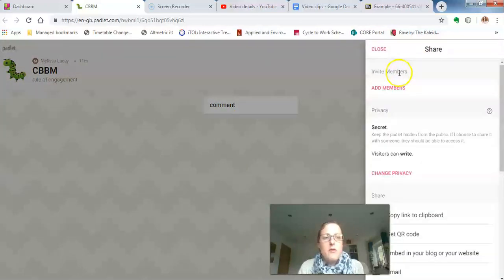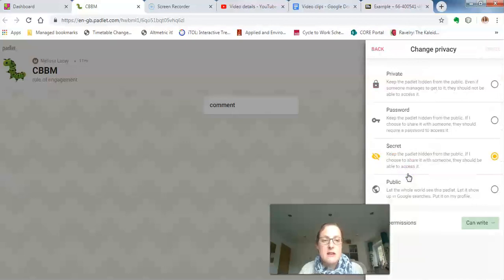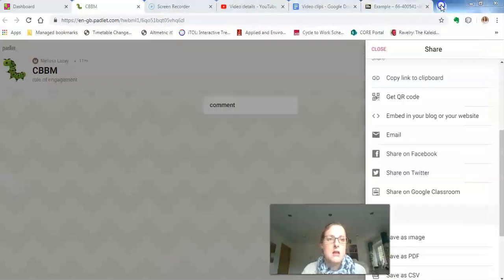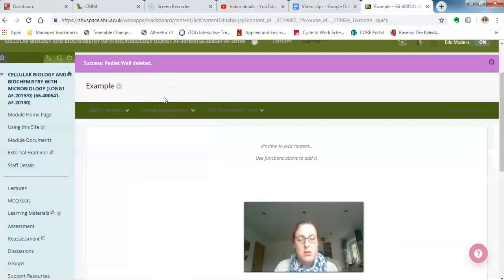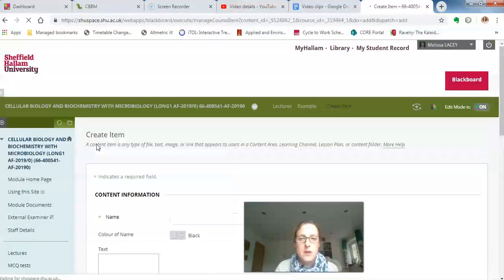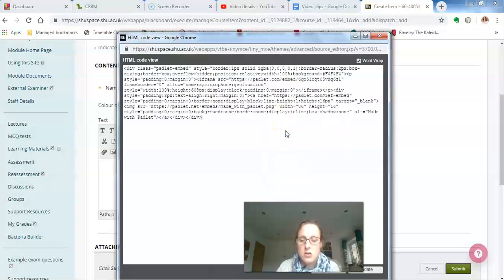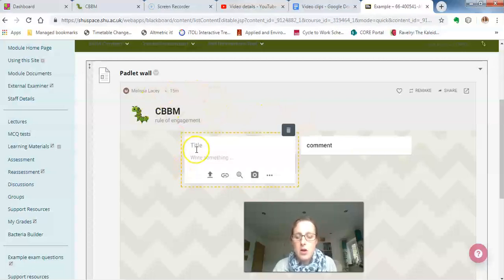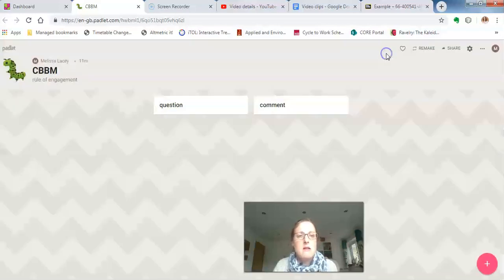How to share Padlet walls